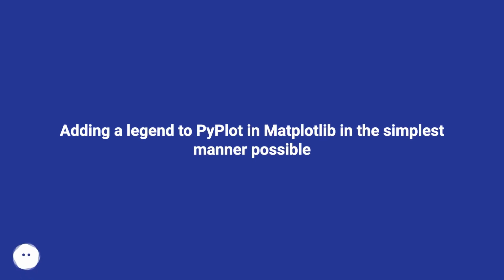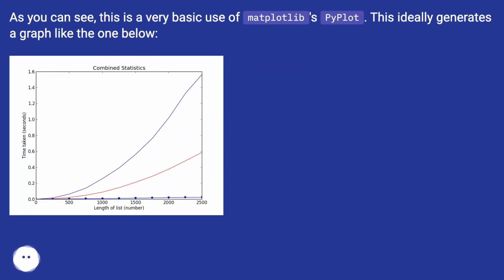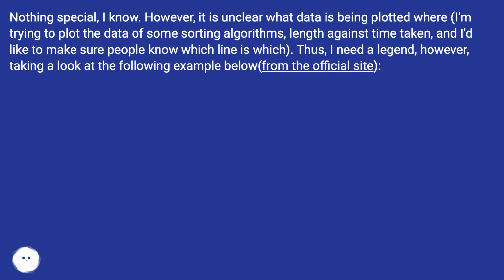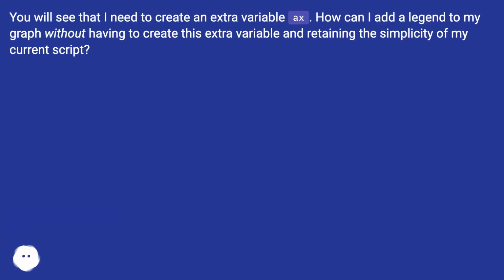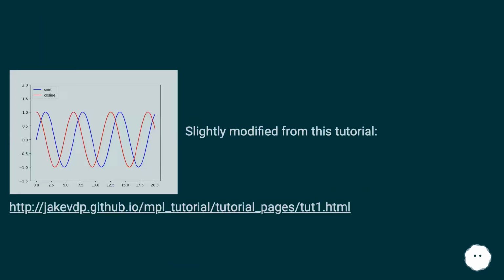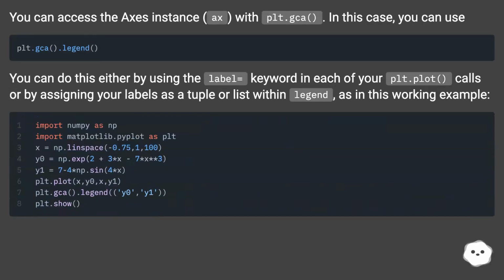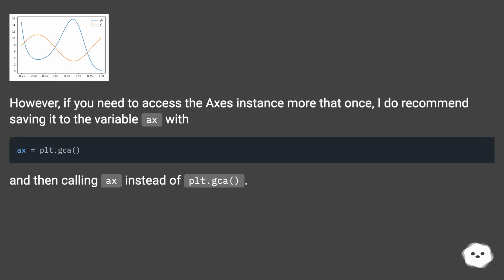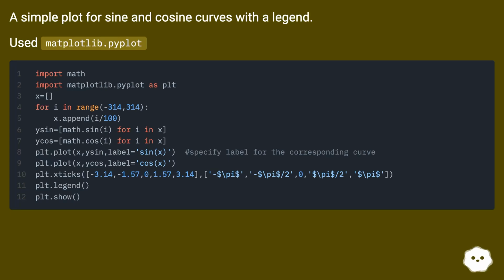Adding a legend to PyPlot in Matplotlib in the simplest manner possible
Chapters
00:00 Adding A Legend To Pyplot In Matplotlib In The Simplest Manner Possible
01:14 Accepted Answer Score 843
01:41 Answer 2 Score 28
01:59 Answer 3 Score 63
02:40 Answer 4 Score 15
03:01 Thank you